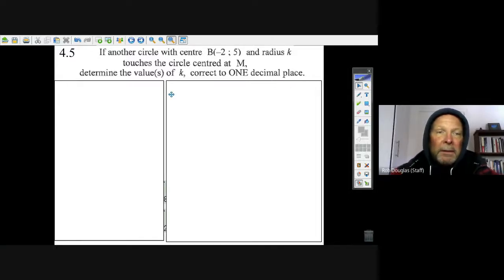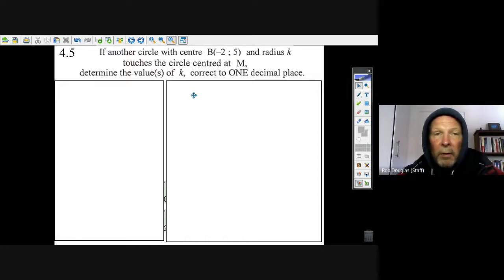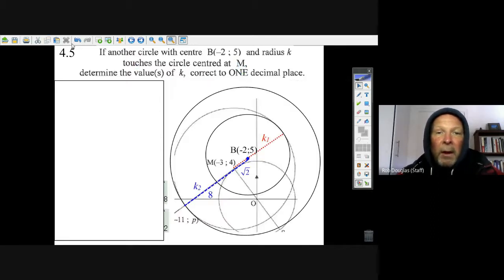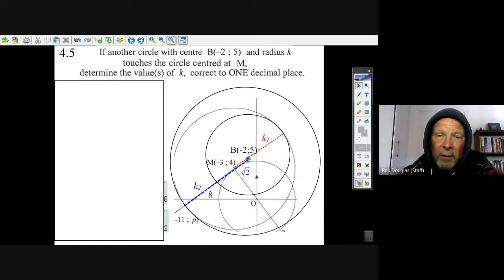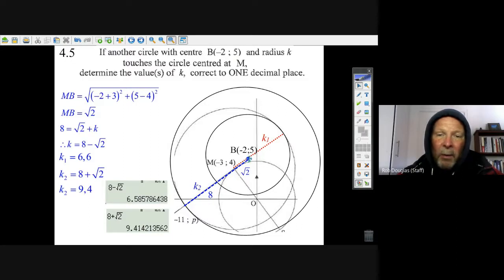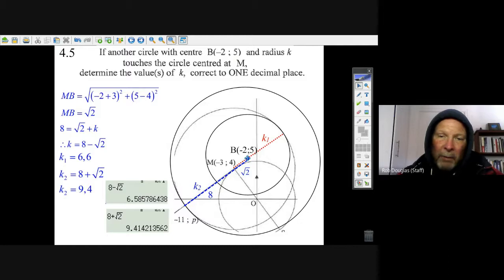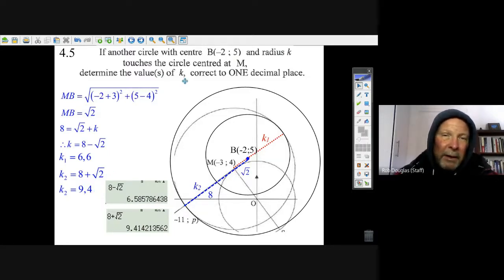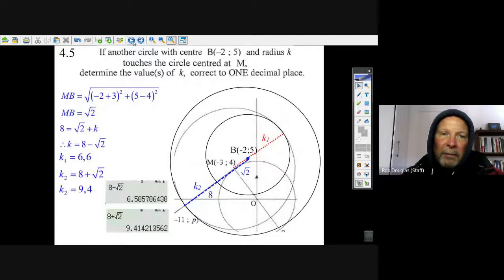Q 4 5 Nov 20 A Geometry